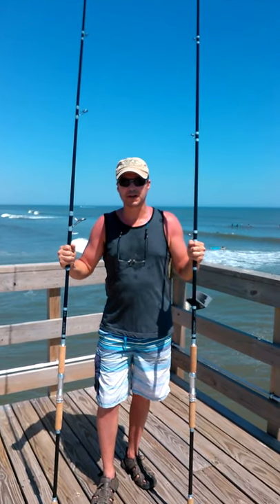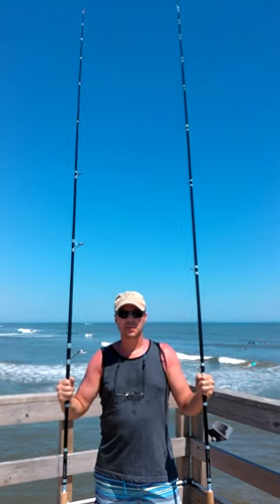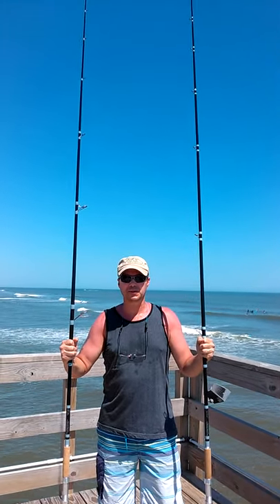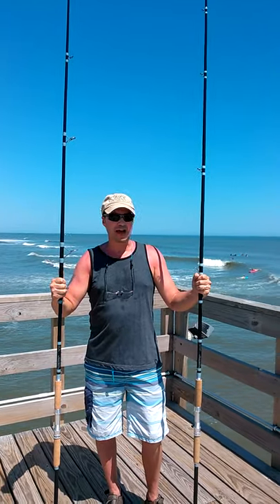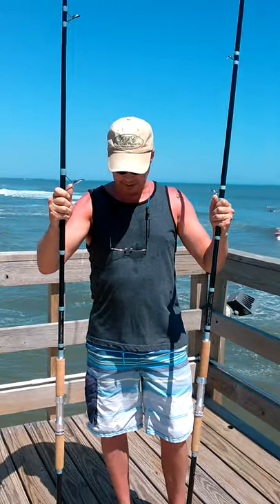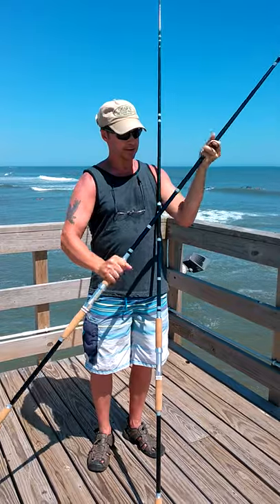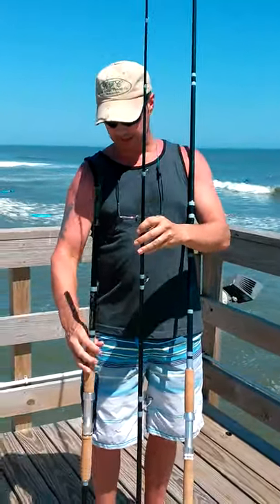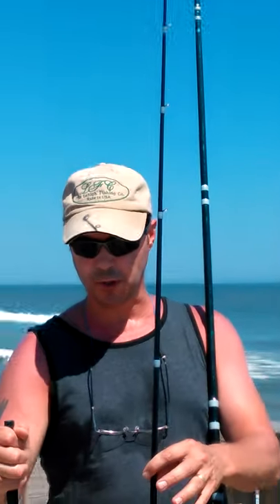The Lehigh Fishing Co. Surf Rods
Here's a short clip on our surf rods.